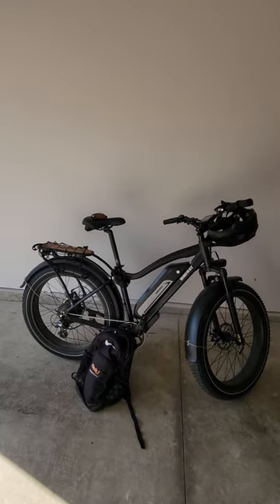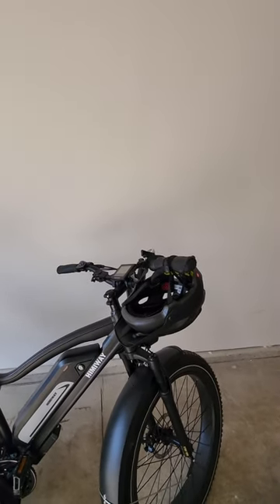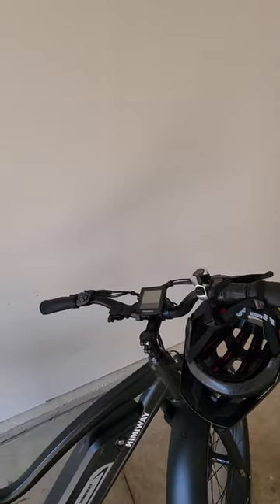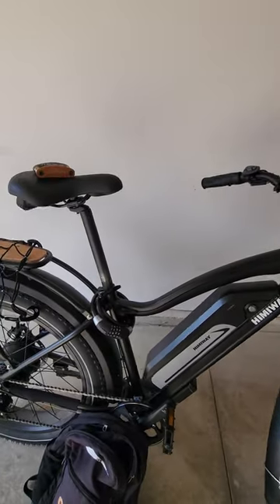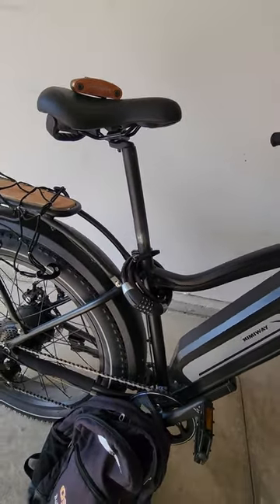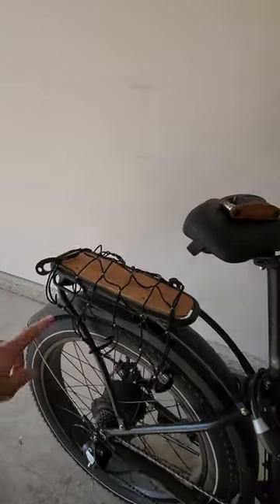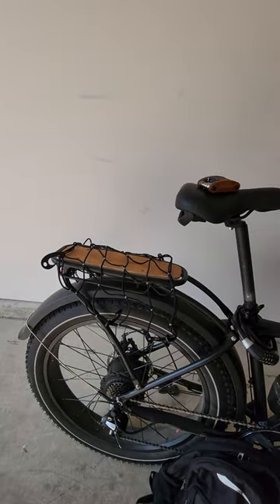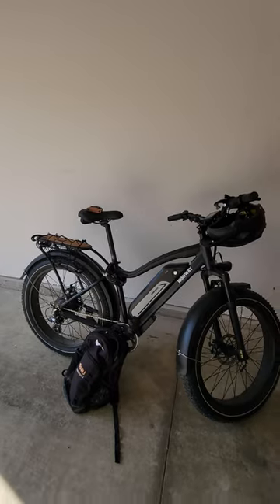My recommended eBike Accessories! | Himiway Cruiser